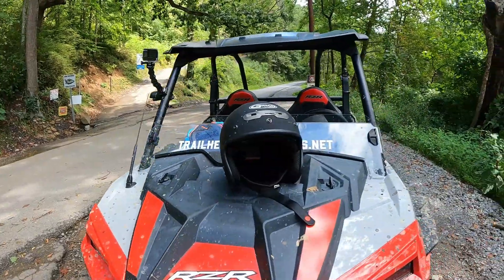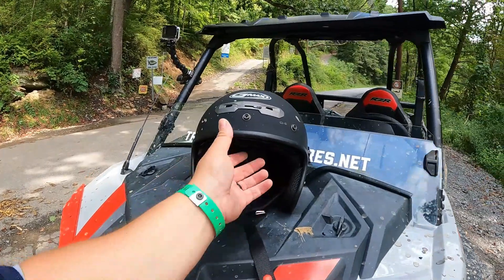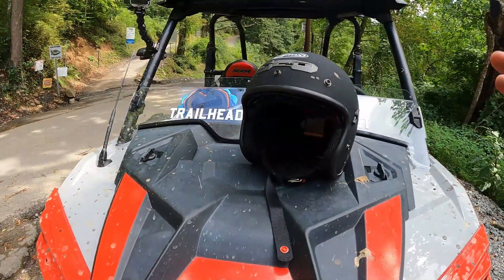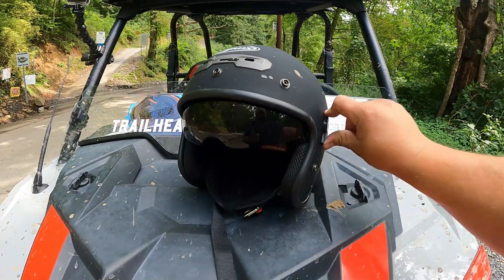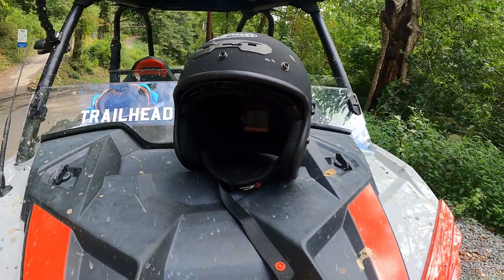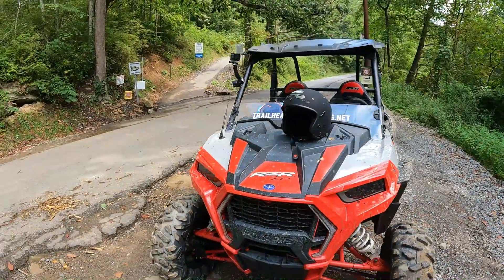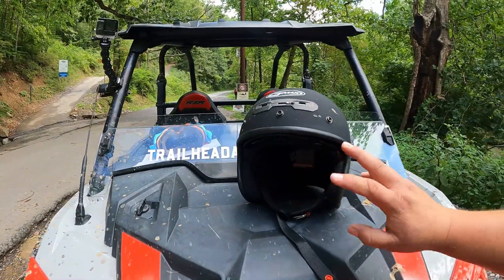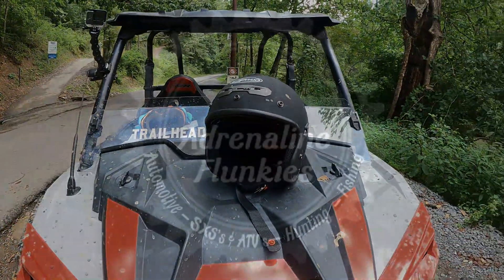GMAX GM-32 Open Face Helmet Review: Perfect ATV, SXS, or Motorcycle Helmet! Cheap & Affordable Too!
Finally! A helmet worth buying! And it comes in large sizes! Check it out!

For more action, be sure and check us out on Instagram @828AdrenalineFlunkies

or just simply for short.

We have recently revamped and relaunched our channel (formerly JDSMotorsports) and are striving to bring you the best content possible.

Our channel is based out of Western North Carolina and features a bit of a variety of content including car show event coverage, drag racing, project cars and trucks, side by side and atvs, hunting, fishing, guns and just about everything in between! It is a unique look into our lives and the hobbies we enjoy. We may not be professionals, so do not try this at home, but we are good at having fun with what we enjoy!